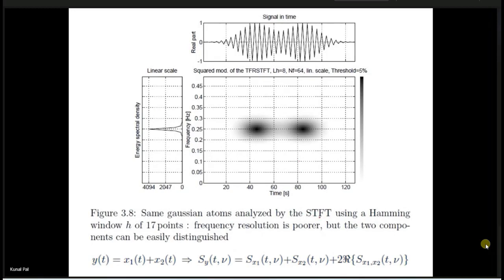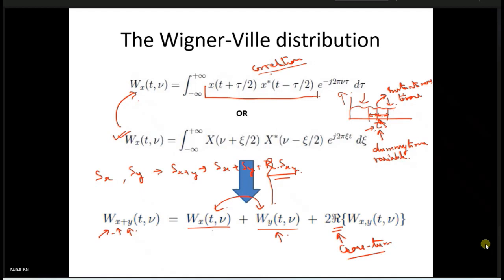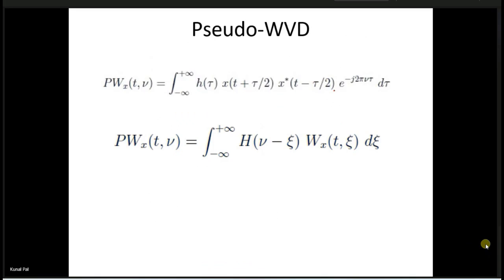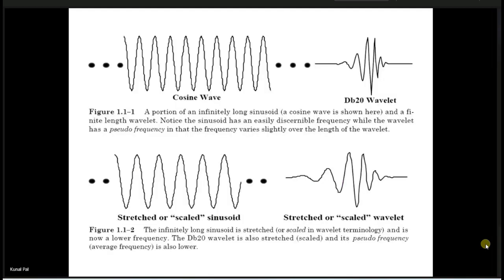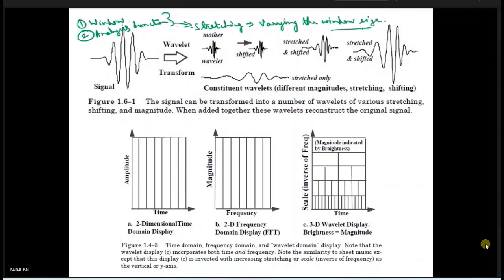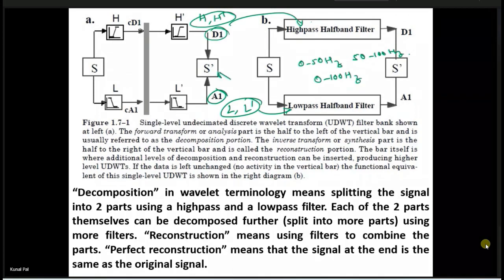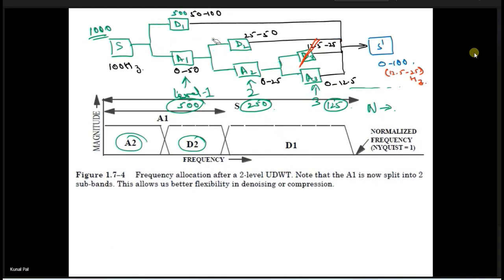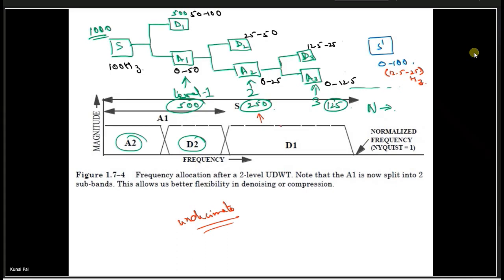Lecture 29: Joint Time-Frequency Analysis (Part-II)